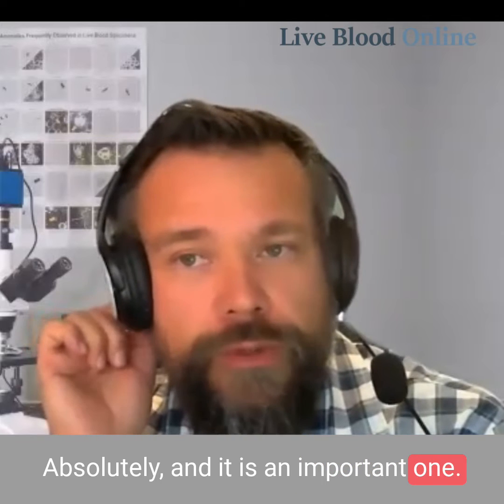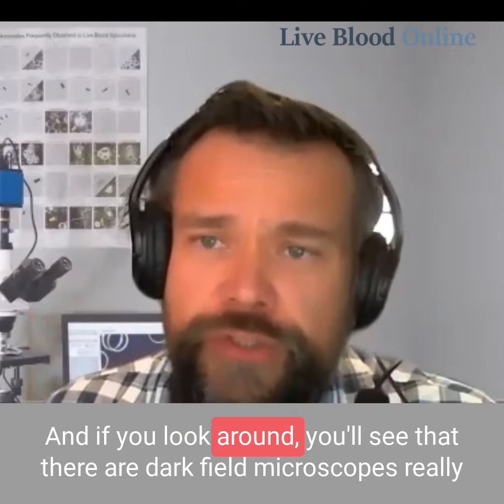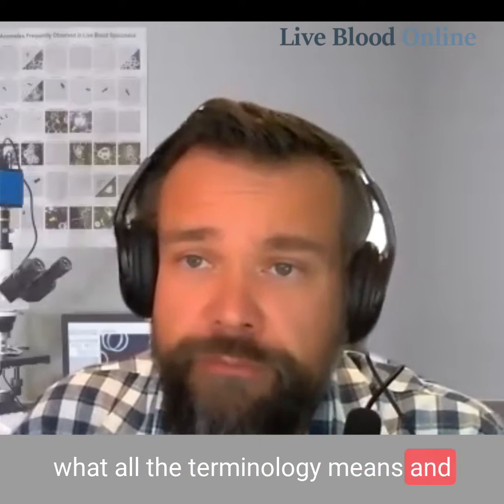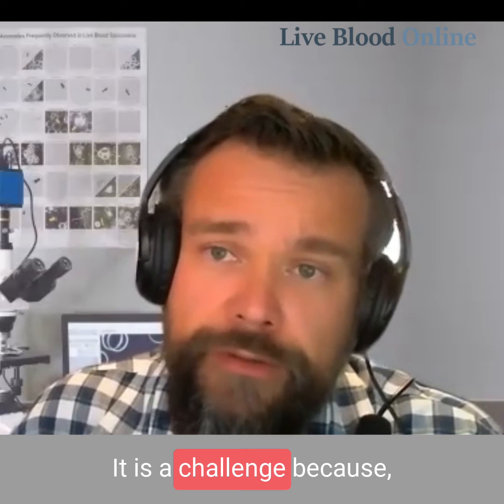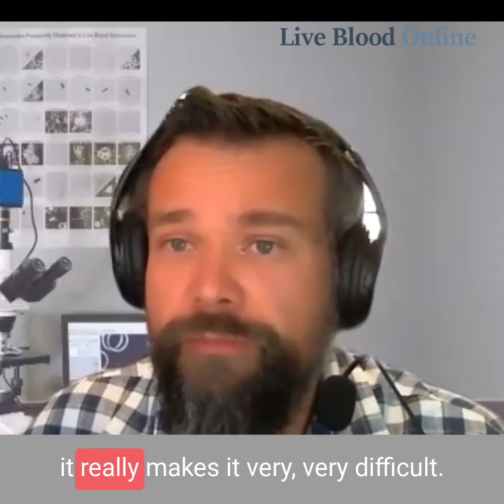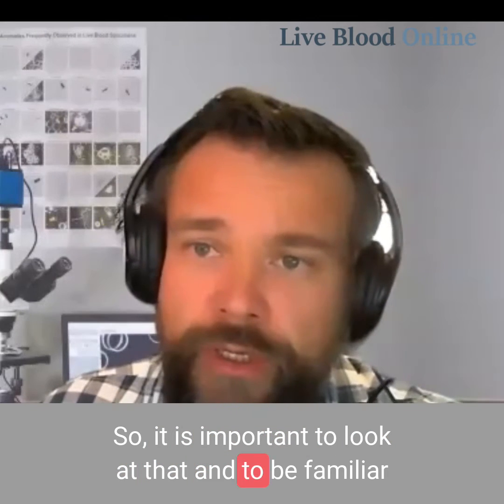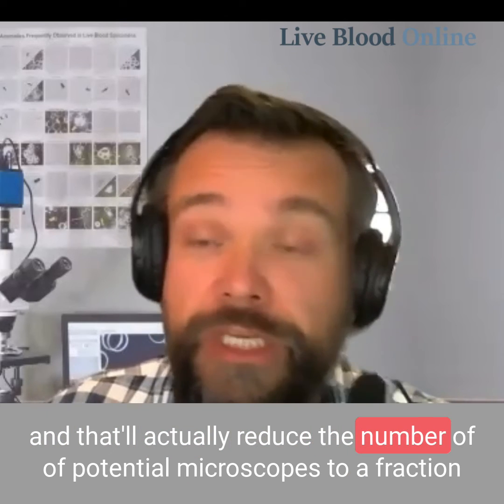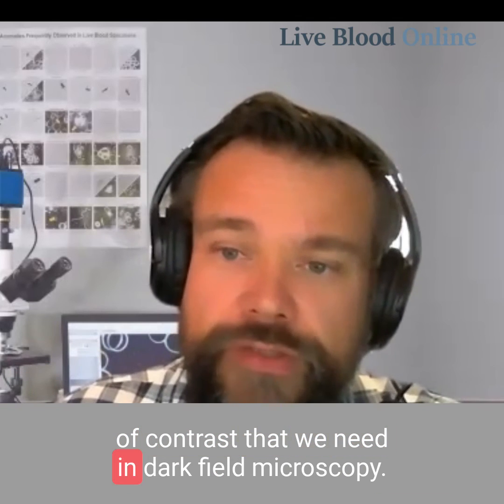Can I Buy a Cheaper Microscope Online for Live Blood Analysis? - Live Blood Analysis Training Course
Live blood analysis, is revolutionising many natural health practices all around the world by giving practitioners the edge they need to achieve better results in their practice.